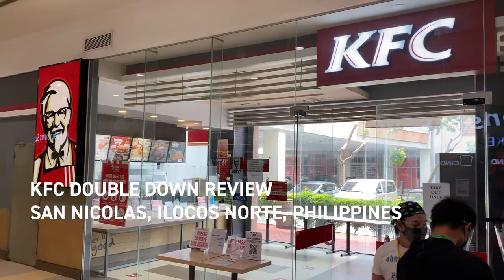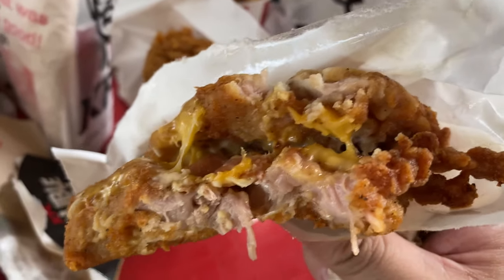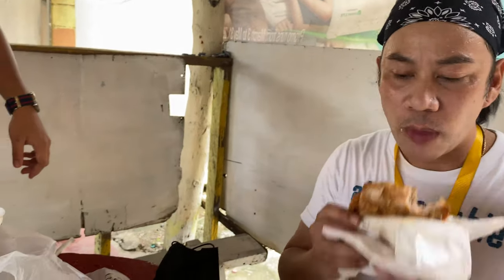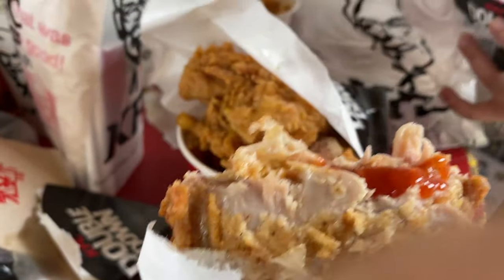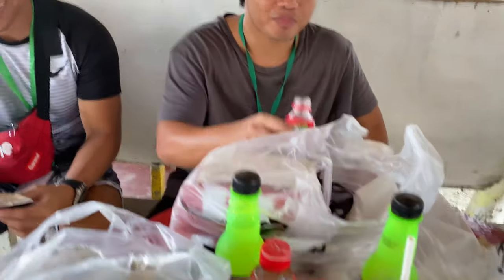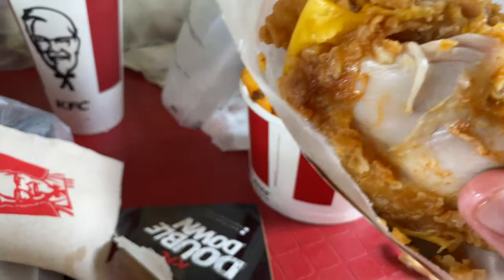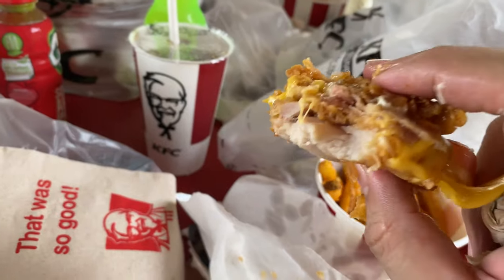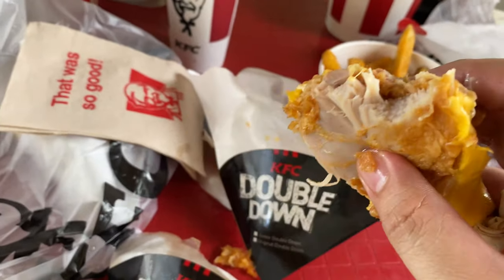KFC DOUBLE DOWN Philippines! - Original Recipe vs. Zinger KFC Double Down | #1291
The KFC Double Down burger returned to the Philippines in late August 2021 and it's our first time (even for this Filipino-American) to bite into a KFC Double Down! We're pitting the Original Recipe KFC Double Down against the Spicy Zinger Double Down and it's very clear to me as to which Double Down is the most delicious of these two infamously decadent KFC Double Down sandwiches with no buns and all chicken for buns!